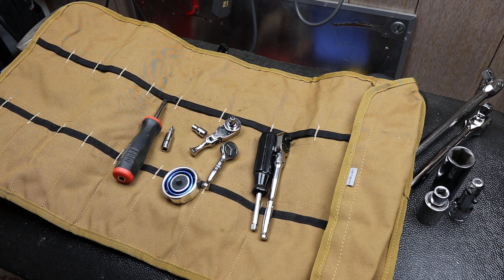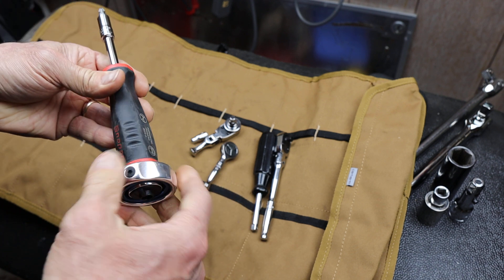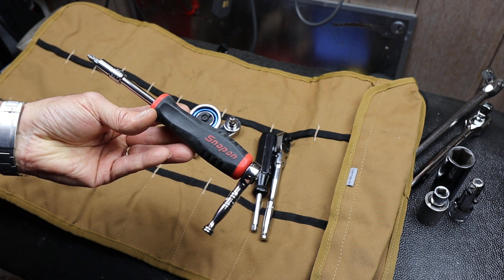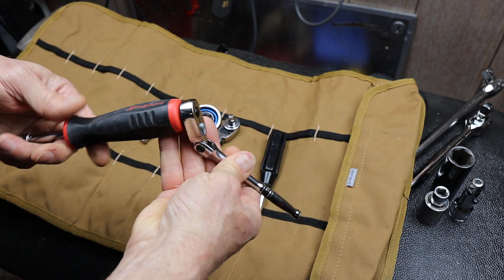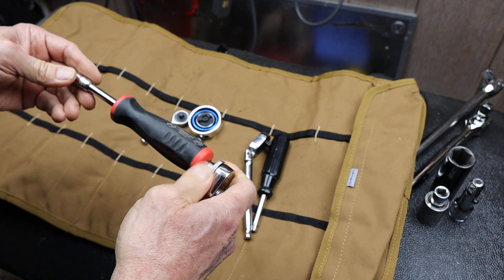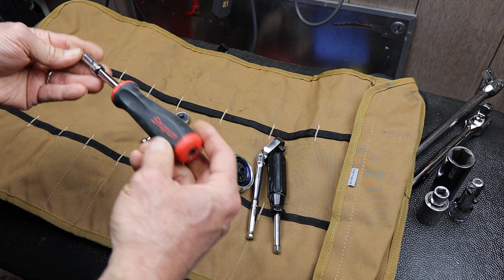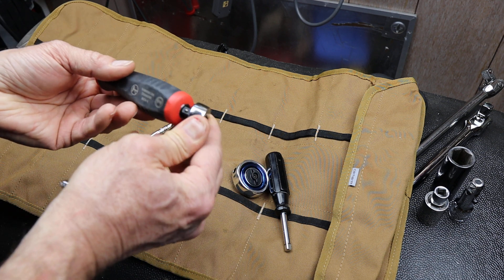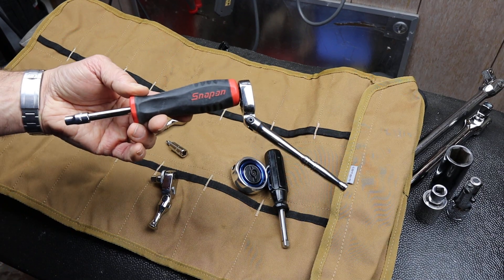Do you do this? Seems like a great way to leverage tools, and expand your capabilities. Thoughts?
Add a ratcheting spinner to your shank handles for sockets and bit? Just saw it on a Techs Talking Shop video and thought wow, what a great idea. Here's that video:

GEARWRENCH 1/4 Inch Drive Gimbal Ratchet, 72 Tooth - 81027